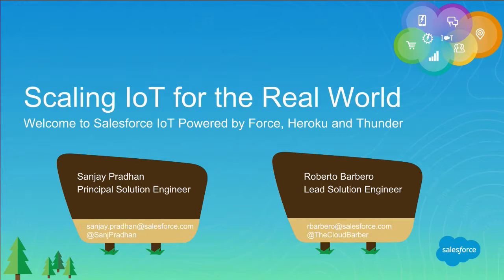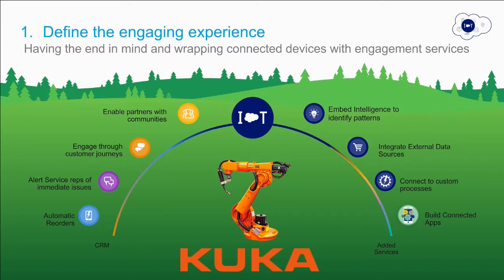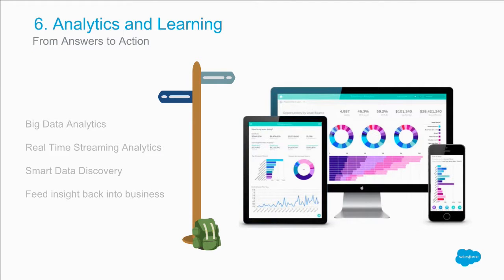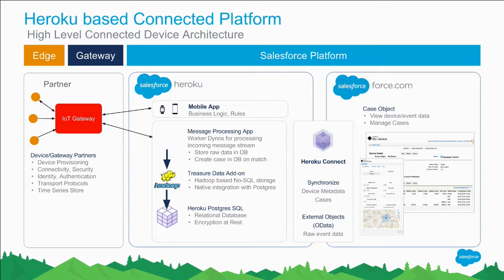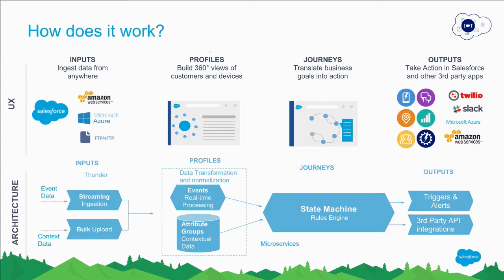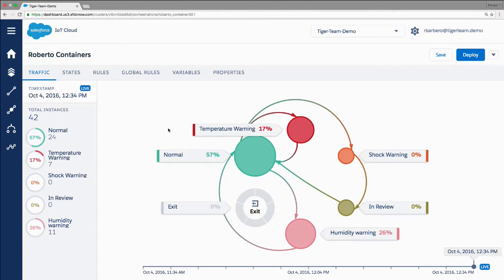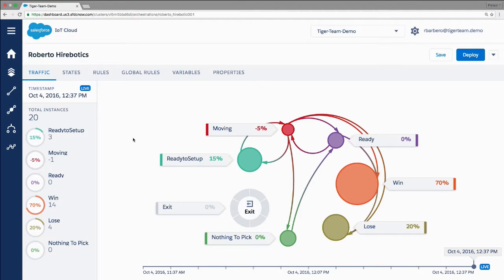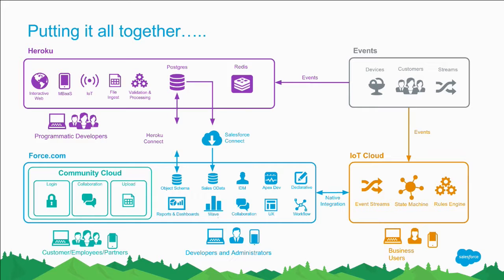Scaling IoT for the Real World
The real world problems that IoT poses to business are much less about the trivia of connecting a device to a database in the cloud and more about the big problem of how drive business decisions from millions of devices feeding your systems terabytes of data. In this presentation we will discuss and demonstrate the essence of building an enterprise scale IoT project and the power of the Salesforce platform from strategy to technology. You will walk away with insights for how to delivering amazing customer success?, with ?clear guidance and architectural patterns for how Salesforce technologies such as Thunder and Heroku can help you harness the IoT technological revolution in your solution.